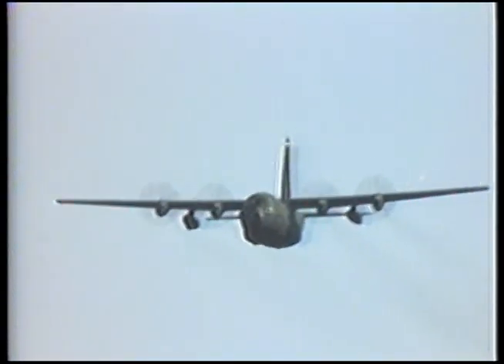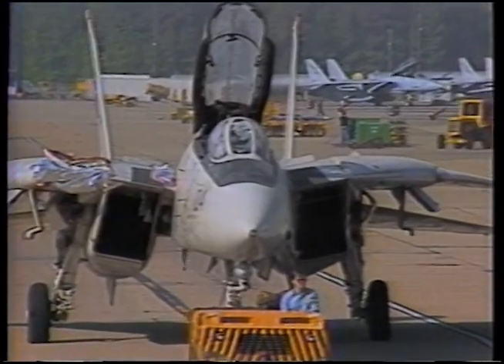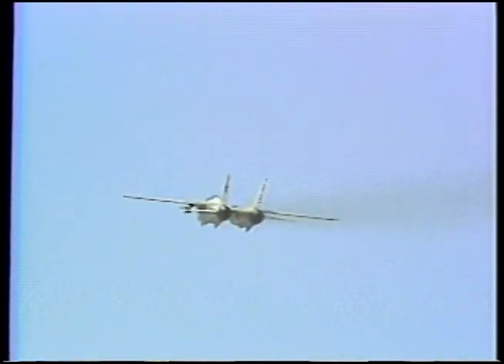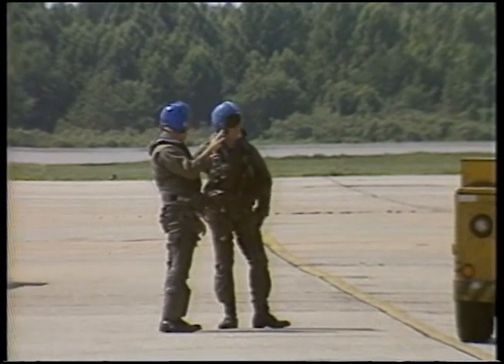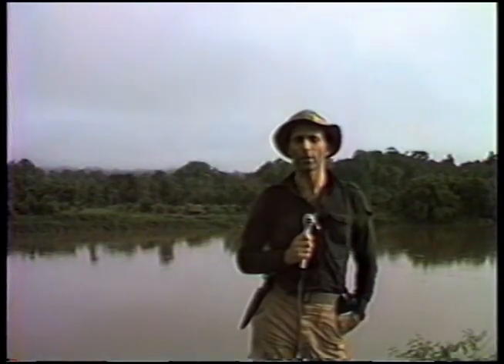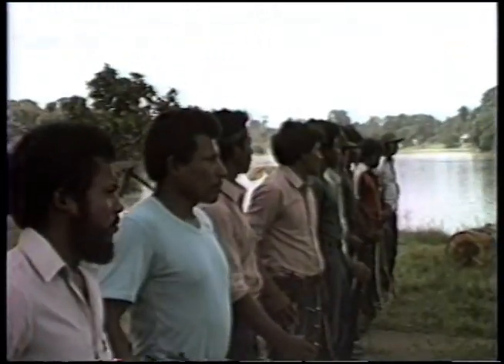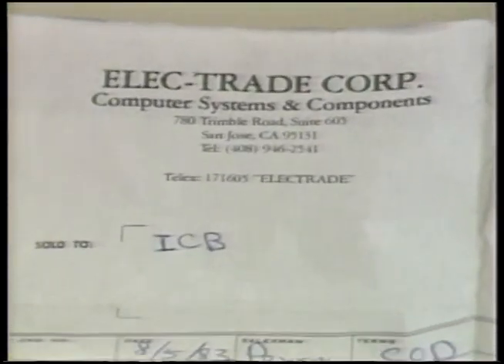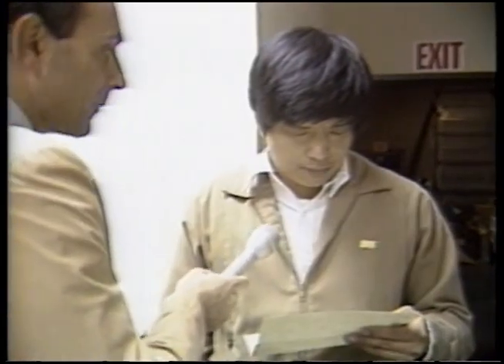Chuck de Caro CNN Special Assignments A Montage 1986